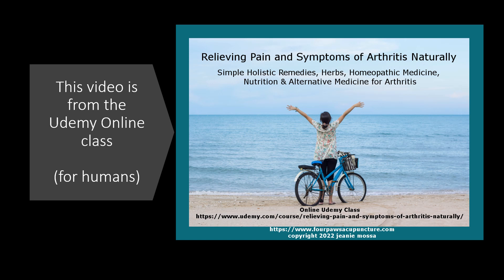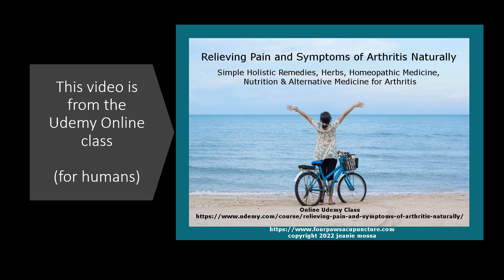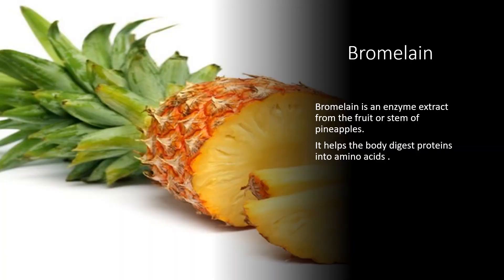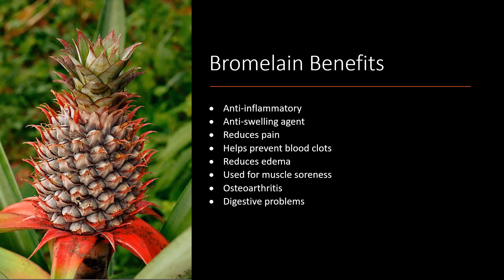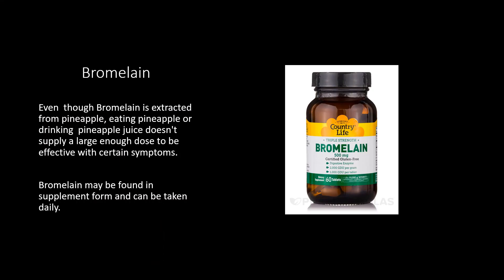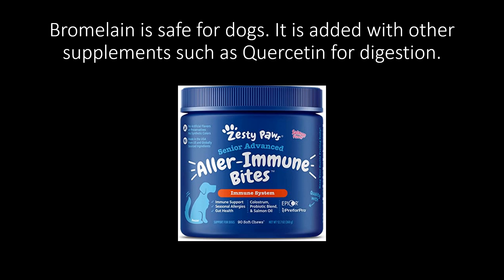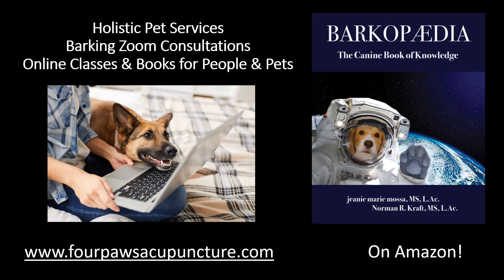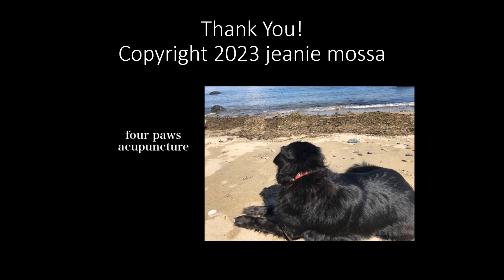🍍Bromelain for Pain & Digestion 🐶Dogs & People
NOT A SUBSTITUTE FOR MEDICAL CARE OR COMMON SENSE!
Online Class for Humans: Relieving Pain and Symptoms of Arthritis Naturally: Simple Holistic Remedies, Herbs, Homeopathic Medicine, Nutrition & Alternative Medicine for Arthritis
Sale  Link $18.18 through July 18, 2023

Check the Four Paws Acupuncture Blog and Facebook pages for sales links and flash sales!

For more Books, Online classes & Holistic Pet Services:
Four Paws Acupuncture Salem & Peabody MA